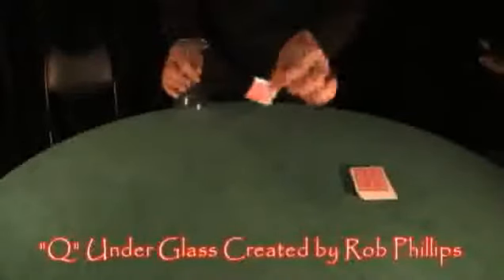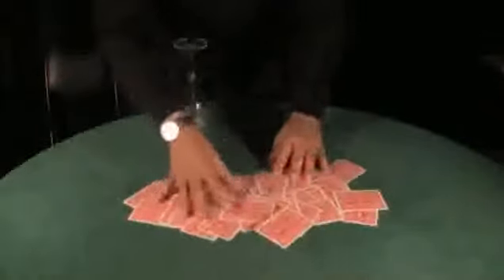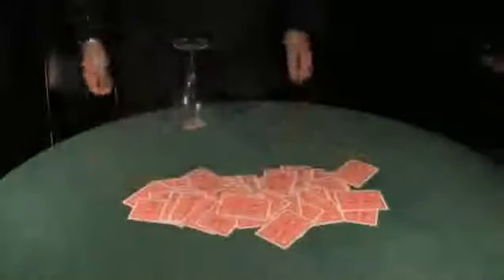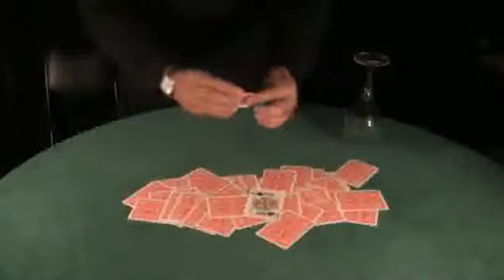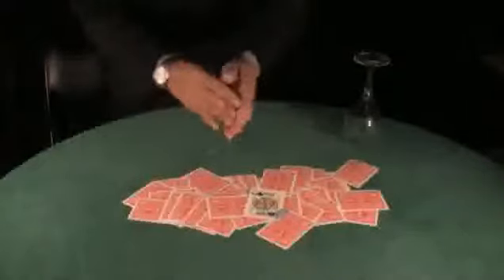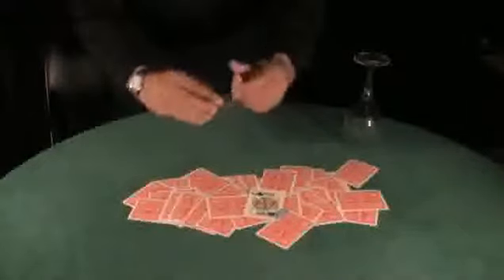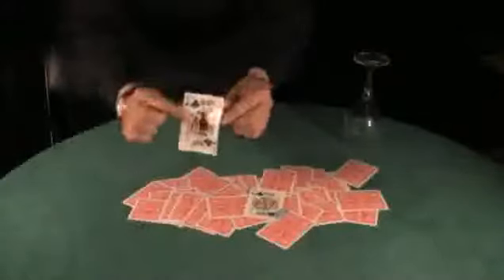Q Under Glass